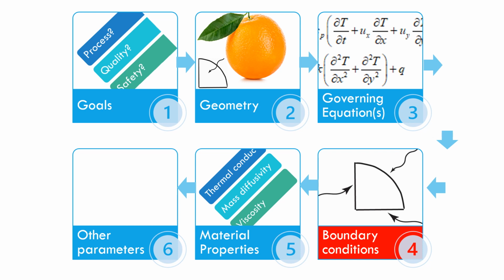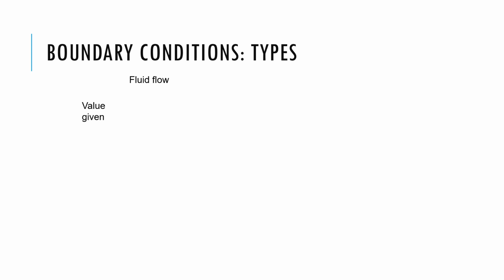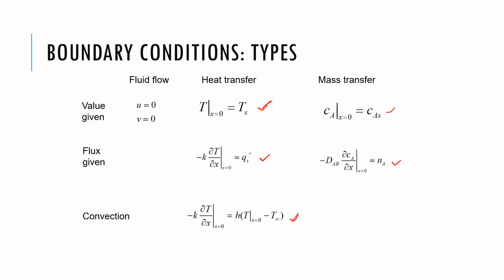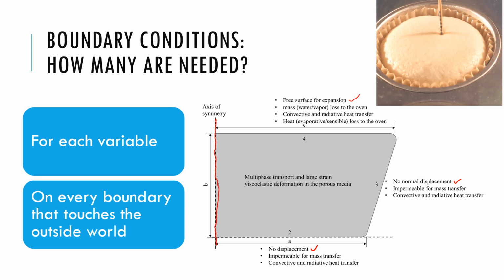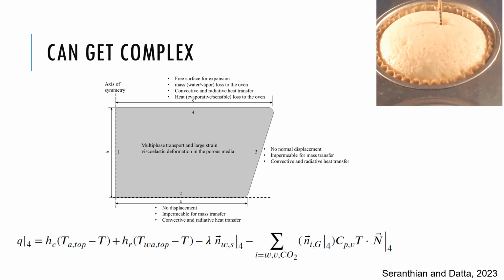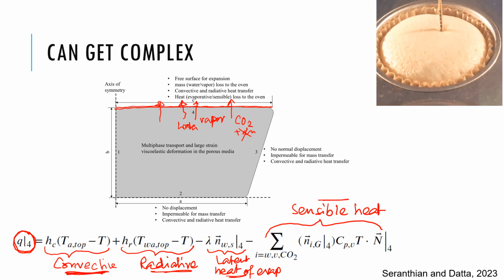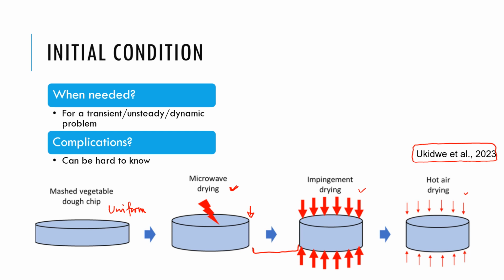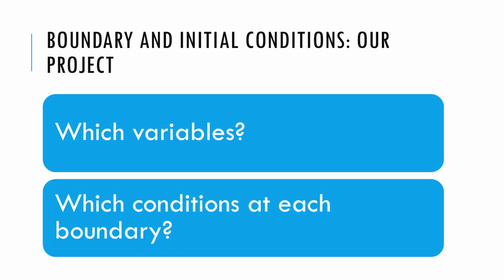Food Physics: Modeling: Problem Formulation [Part 5 of 7]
This video is part of a course on food physics of which this one belongs to the modeling section.

In this module, we will be introduced to the basic steps in transforming reality into a model that is developing a real-world food process into its mathematical equivalent.

This module is Part 5 of a seven-part series on problem formulation, addressing boundary conditions. The contents of the entire series are 1) introducing problem formulation, 2) Setting up the goals for problem formulation, 3) Simplifying the geometry or setting up the computational domain, 4) Setting up the governing equations by first choosing a modeling framework and simplifying the equations, 5) Setting up of the boundary conditions, 6) Decide on the properties and parameters related to the process, and 7) Summary of all the steps together with consideration for errors and uncertainties.

This series of videos is targeted toward the introductory modeler. Each video in the series is a small step that includes active learning where the learner is advised to pause the video and apply the principles in that video to his/her/group’s intended project.

Once we have completed this series of videos on problem formulation, we are ready to solve the equations. Thus, the next series of videos addresses the computational aspects, primarily the implementation of the model in computational software such as COMSOL Multiphysics. It also includes the basics of finite difference and finite element methods of solving the equations